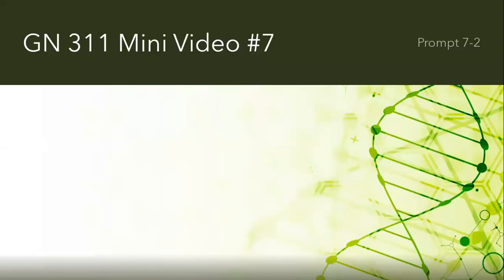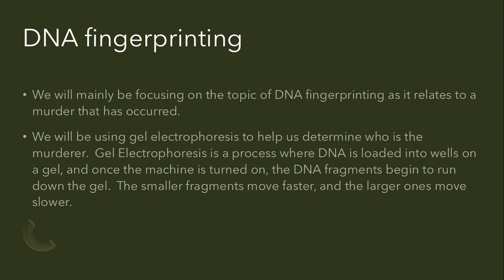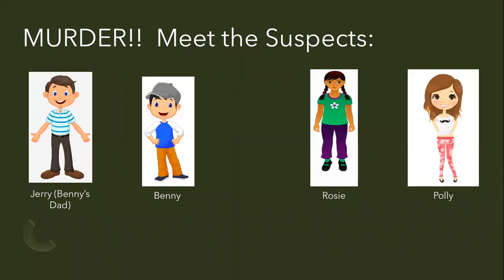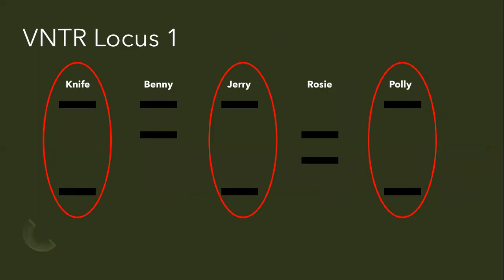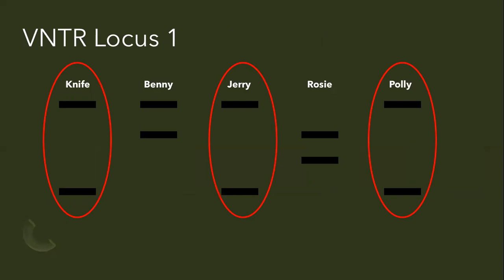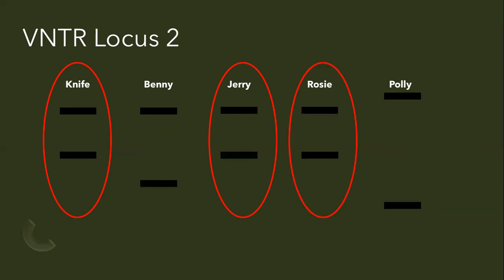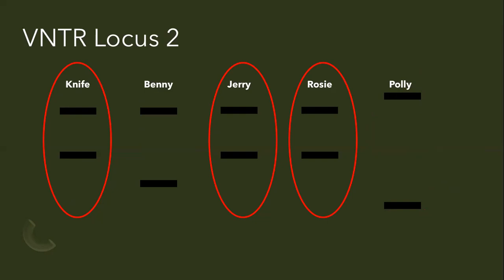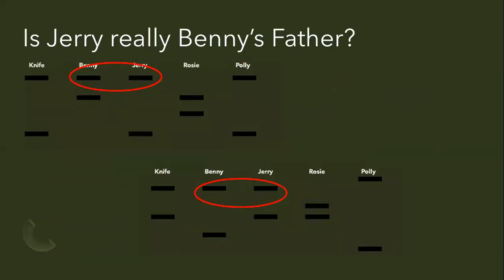GN 311 Mini Video 7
References:
Pngio. (n.d.). Millions of HD PNG, UNLIMITED download. absolutely free!